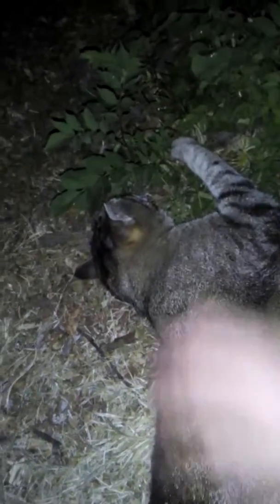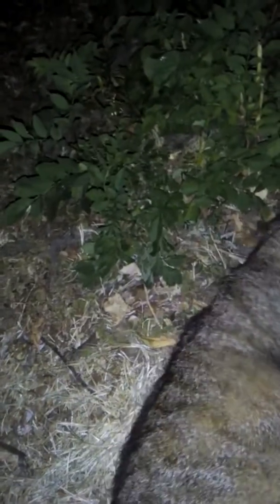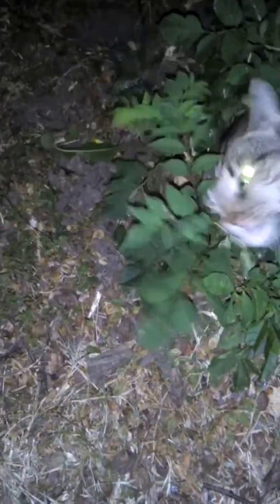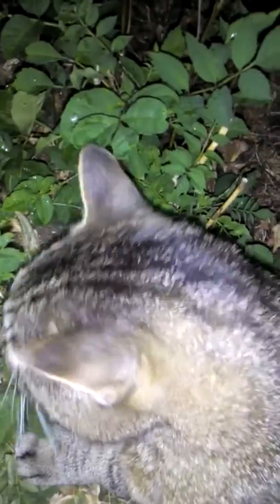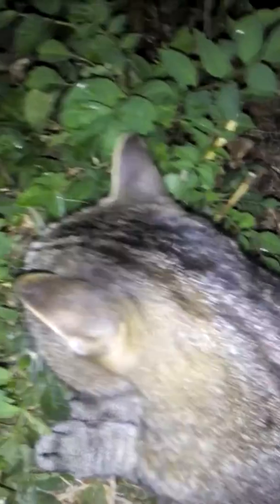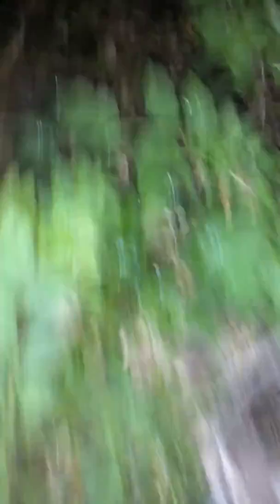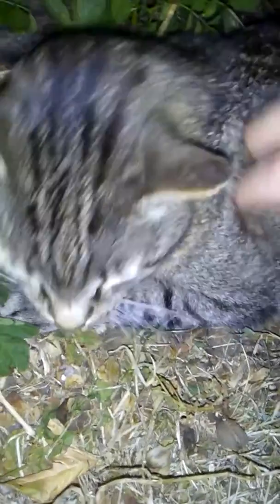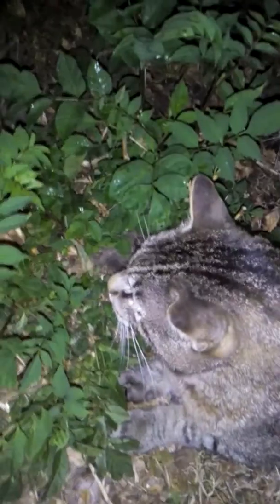no im not the janitor or the nanny, as said